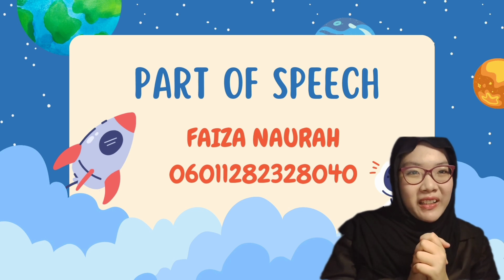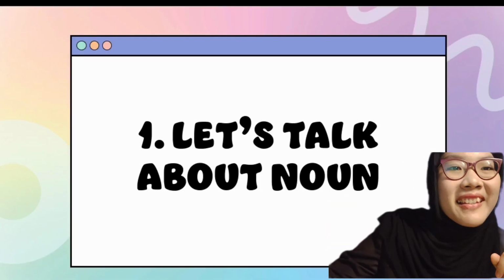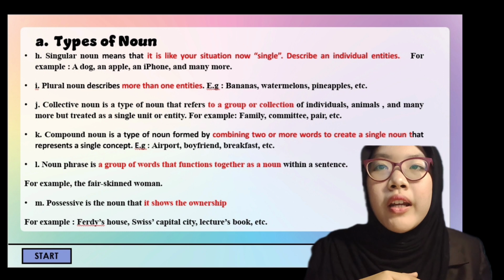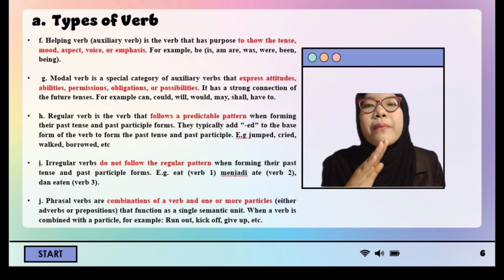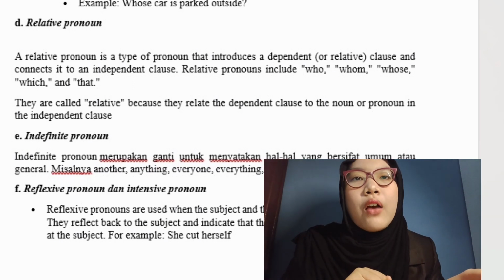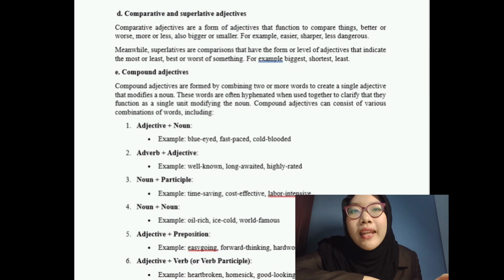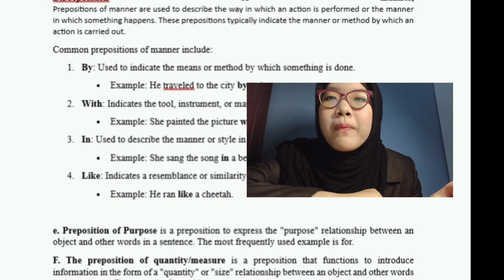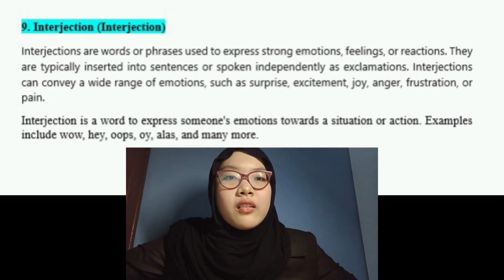GRAMMAR IS DIFFICULT(Only if you aren't watching my vid) | PART OF SPEECH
Hello everyone!
Is that important to learn about grammar?
what's the purpose?
Find that logical analysis within my video